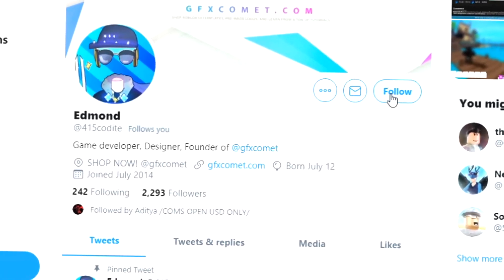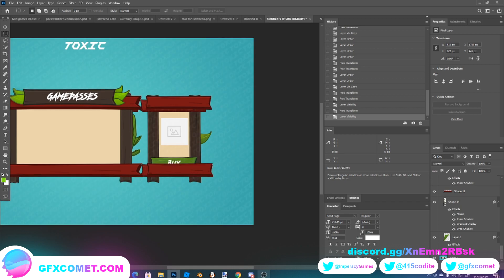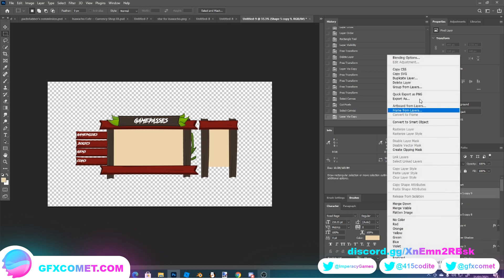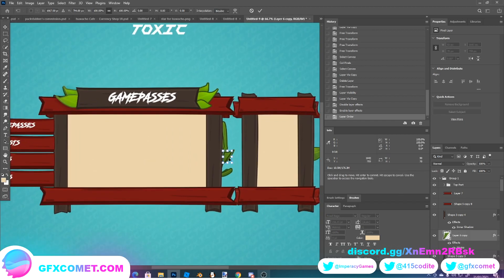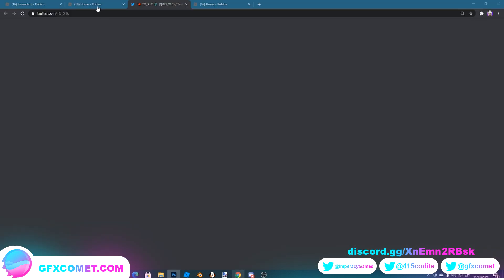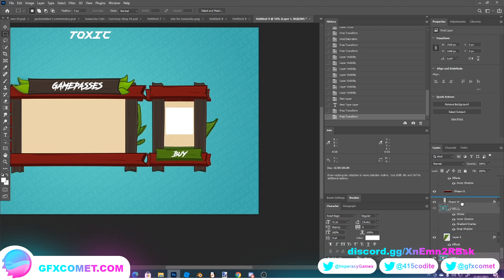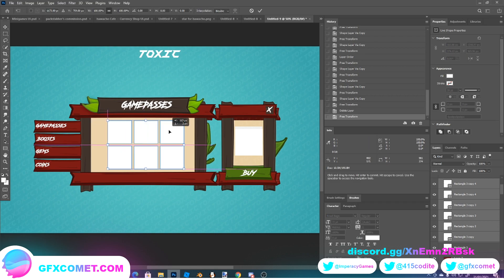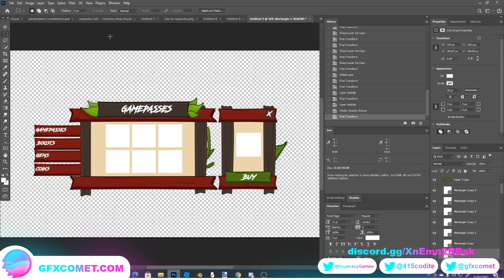Ninja Game ROBLOX UI Tutorial In PHOTOSHOP! (Final Part) | GFX COMET